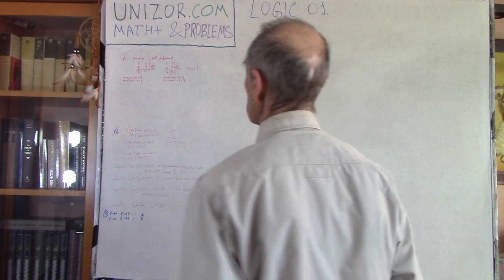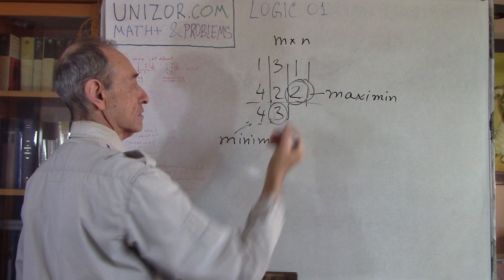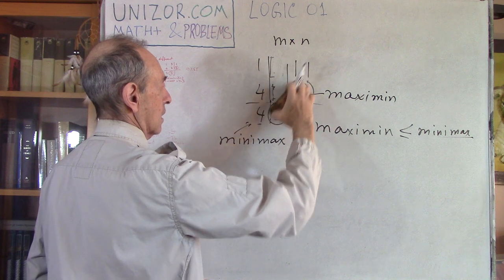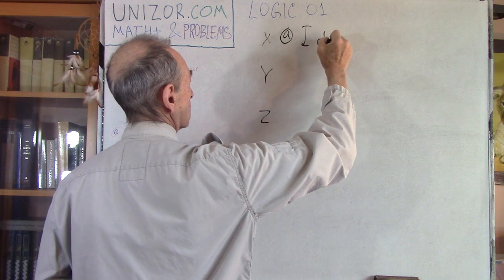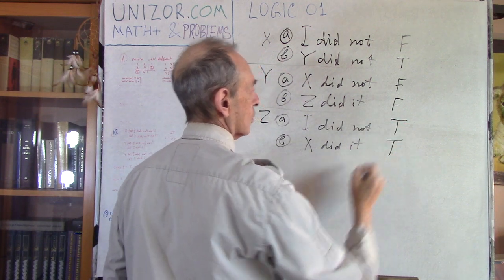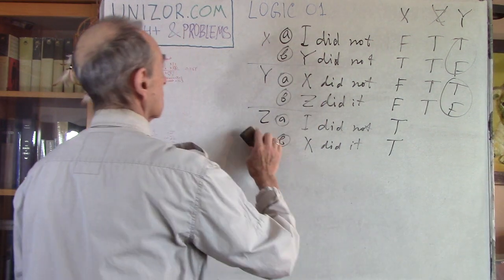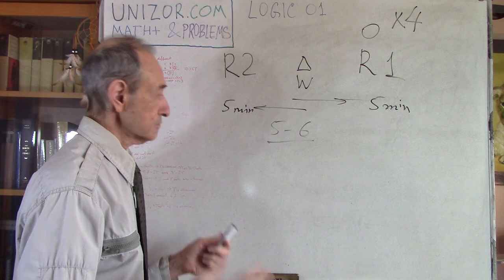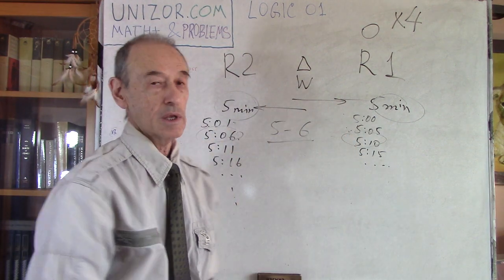Logic+ 01: UNIZOR.COM - Math+ & Problems - Logic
Read full text of notes for this lecture on UNIZOR.COM - Math+ &Problems - Logic - Logic 01

Logic+ 01

Problem A

Given a rectangular matrix with m rows and n columns.
It's filled with real numbers, and all m·n numbers are different.

First, we go through all rows and choose the smallest number in each row, getting m numbers.
Then we choose the largest among these chosen m numbers X and call it minimax.

Similarly, we go through all columns of this matrix and choose the largest number in each column, getting n numbers.
Then we choose the smallest among these chosen n numbers Y and call it maximin.

Which number is larger, maximin Y or minimax X?

Problem B

There was a crime committed by someone and three suspects, X, Y and Z are interrogated. One of them was the person who committed this crime.

Here is the protocol of interrogations.
X stated:
(a) I did not do it and
(b) Y did not do it.
Y stated:
(a) X did not do it and
(b) Z did it.
Z stated:
(b) X did it.

Subsequent interrogations found that one of the suspects lied twice, another told truth twice and yet another one told one truth and one lie.

Who committed the crime?

Problem C

After work one person likes to have dinner in one of two of his favorite restaurants, let's call them A and B.
These restaurants are located on opposite ends of the city from this person's place of work.

His work ends at some random time between 5 and 6 o'clock. Then he goes down to a train station, where on the same platform two trains going in opposite directions stop.

When this person is at the platform, he takes the first train that comes and, subsequently has dinner in either restaurant A or B, depending on which train came first.

Trains in each direction come with periodicity of 5 minutes.

At the end of a year this person discovers that he attended restaurant A 4 times more than restaurant B.
What is an explanation for such a significant discrepancy?